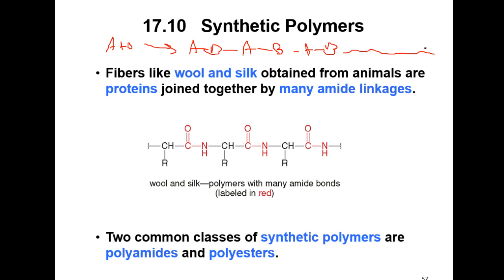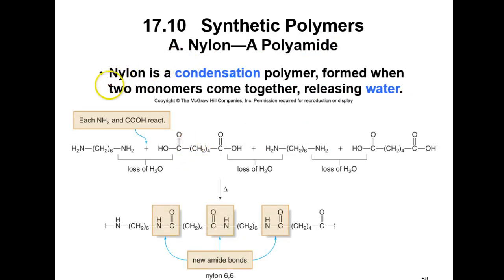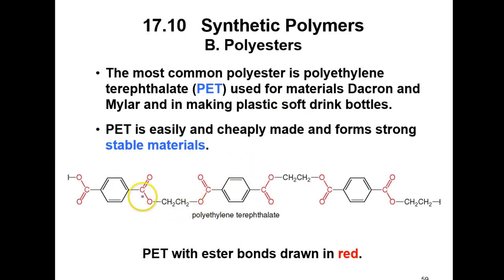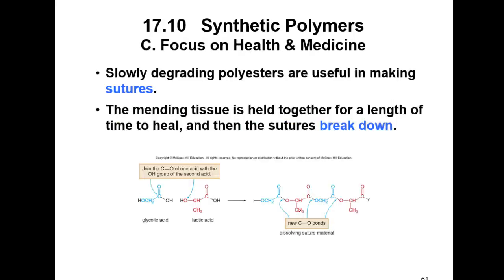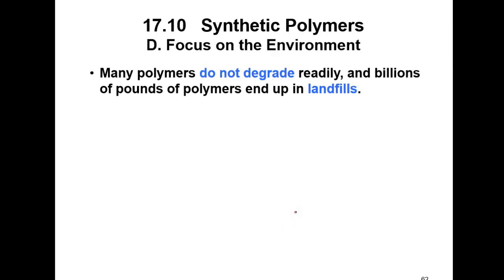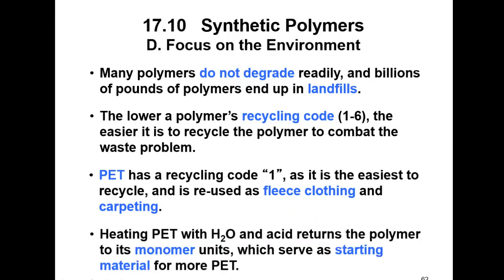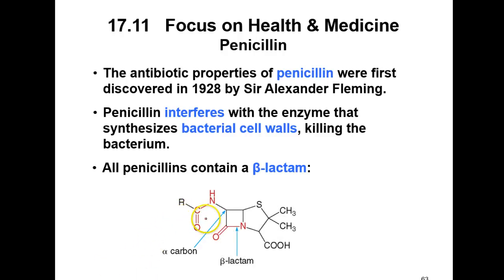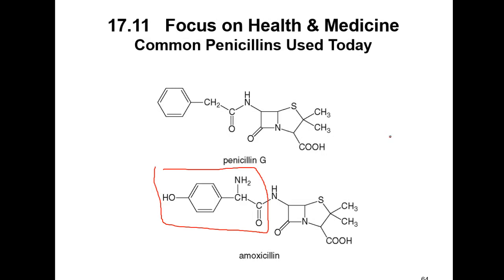17 10 17 11